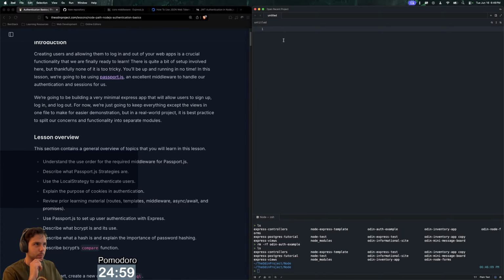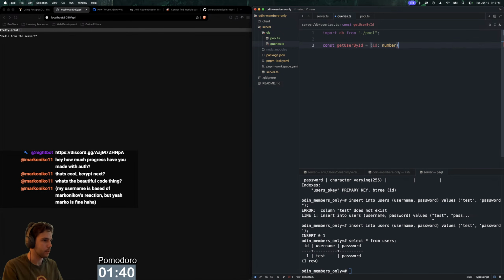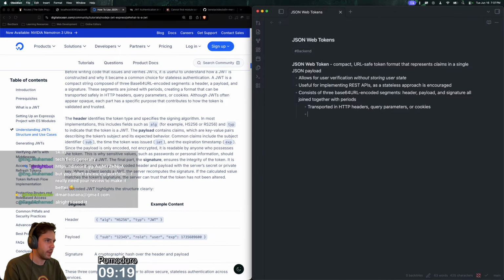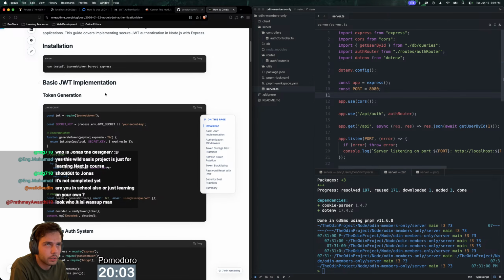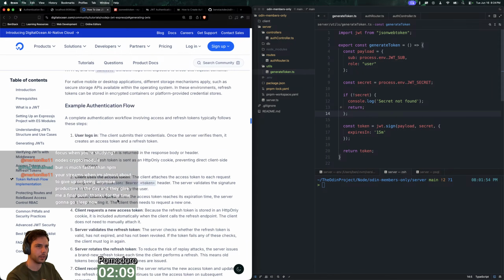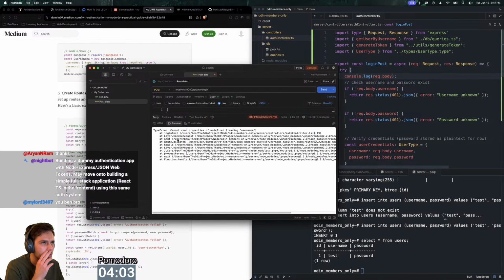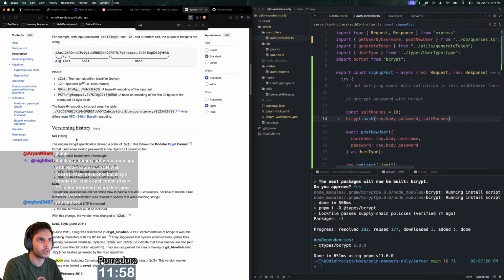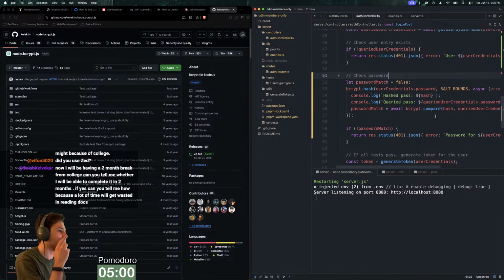Day 101 learning web dev: Auth with Node/Express/JWT | study, code, hangout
Plan for this livestream → Building a dummy authentication app with Node/Express/JSON Web Tokens. May move onto building a simple full-stack application (React TS in the frontend) using this same auth system.

1) Learn and improve my web development skills live
2) Engage with my community to discuss various CS and non-CS related topics as well as help each other out with learning and professional growth